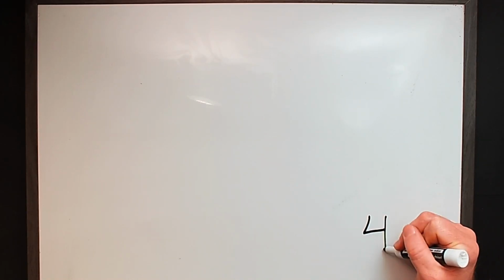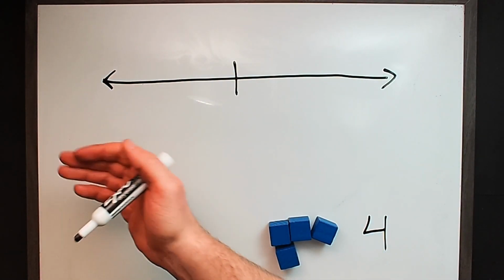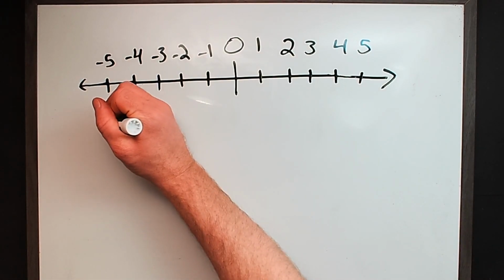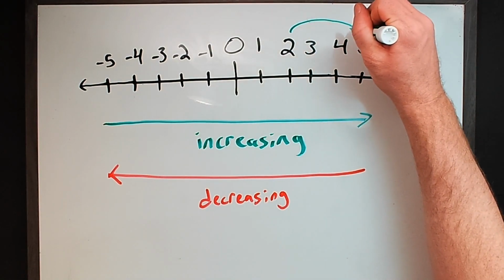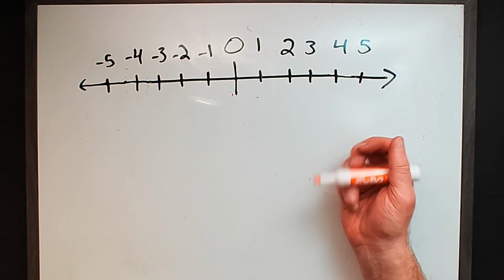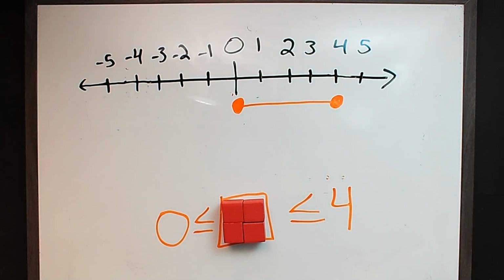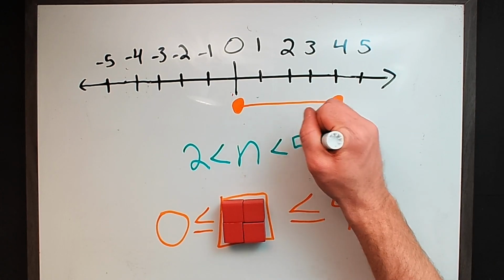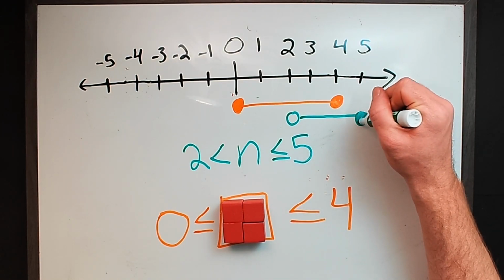How to Create a Number Line - Representing Values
It becomes more clear what a number or range of numbers mean when you can plot them on a number line. Follow the channel to get the best insights on learning.